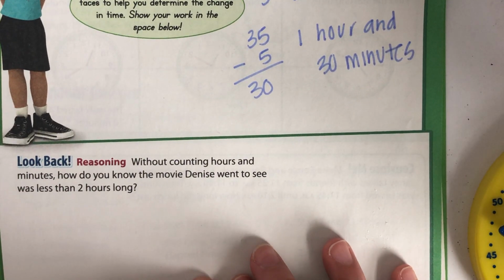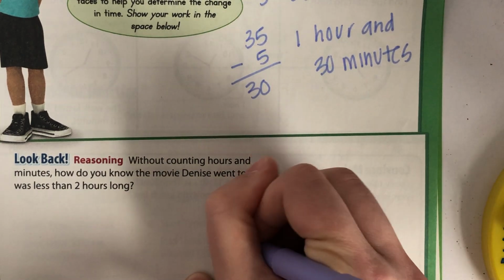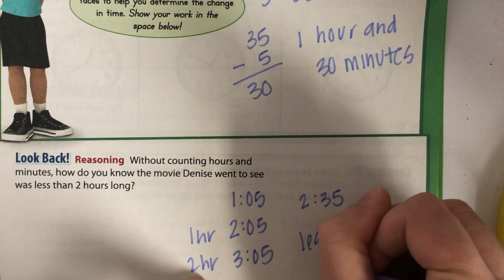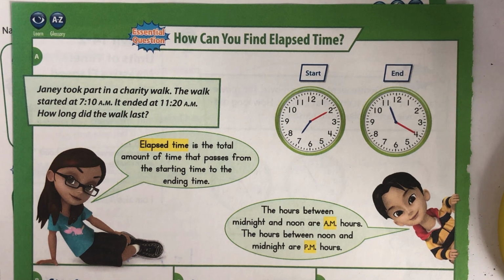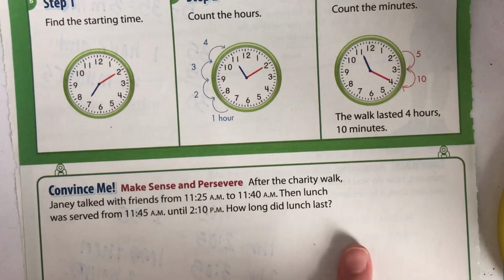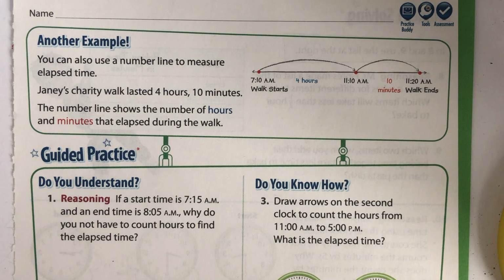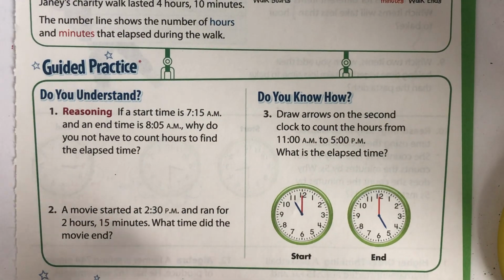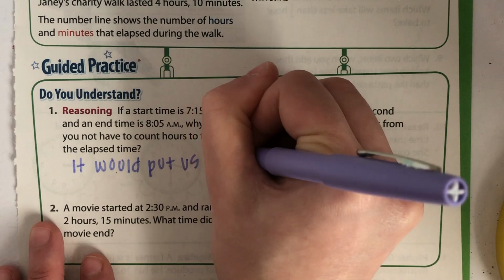Math 14.2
14.2